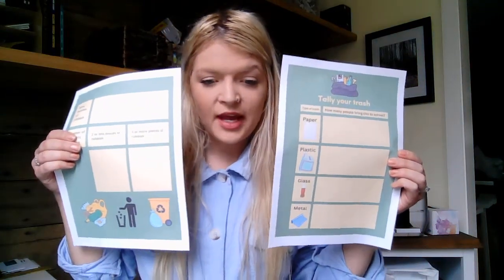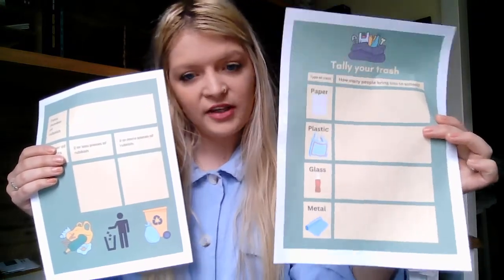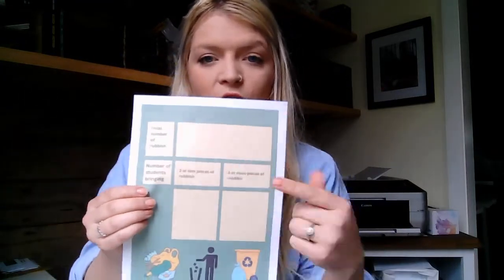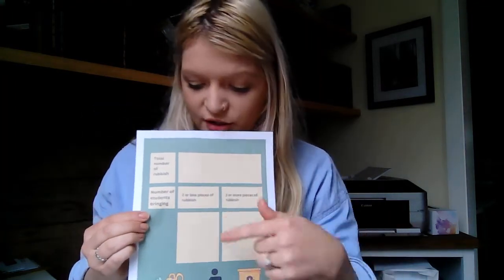EDU30059 Teaching Technologies Assignment 2: Folio Artefact 3 Video Presentation